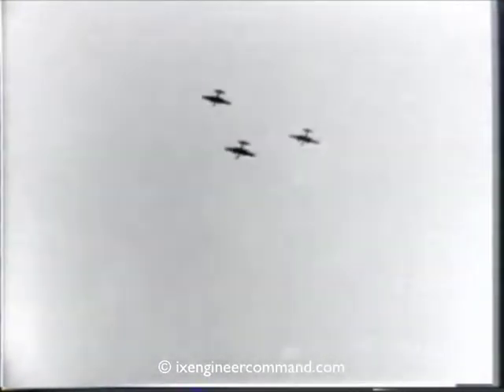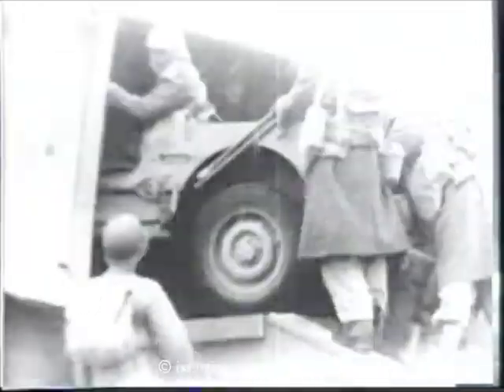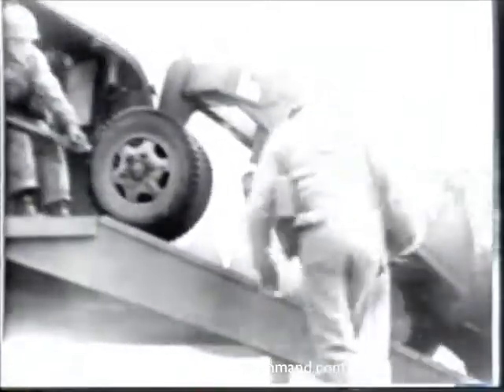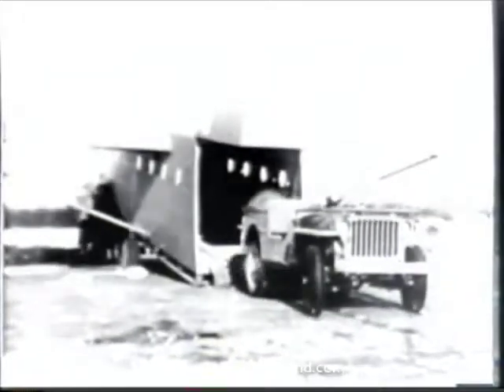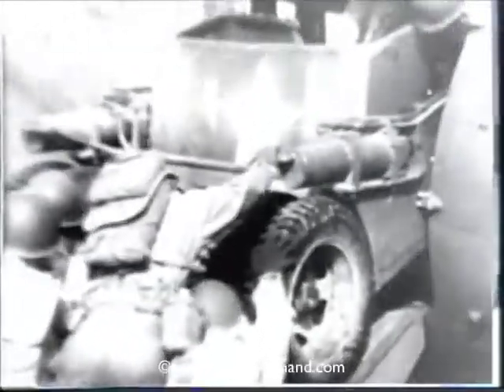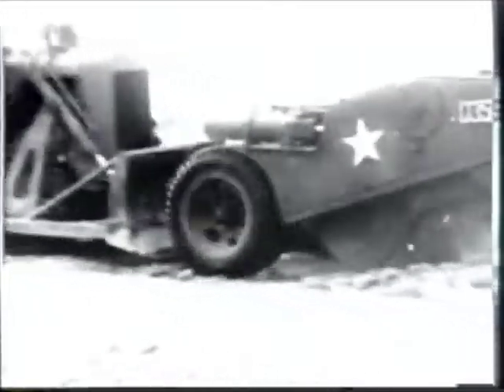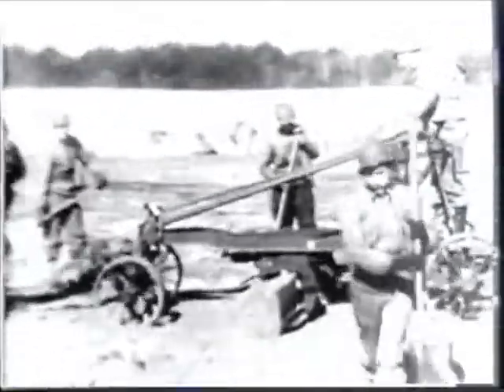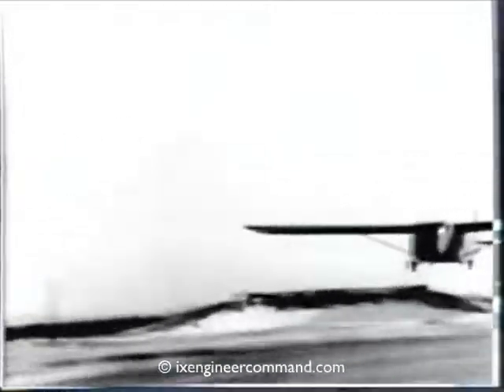Airborne Engineer Equipment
This WWII era training film shows the work of the Airborne Aviation Engineers. An "enemy" airfield is bombed and then captured by paratroops. Engineers are transported by plane to repair the field. One method of loading equipment on planes is shown. Planes and gliders land on a temporary air strip and unload. Bomb craters are repaired.